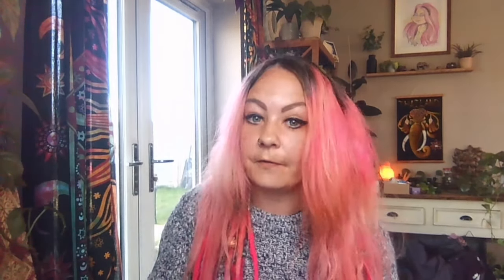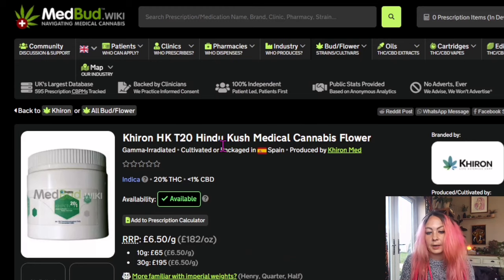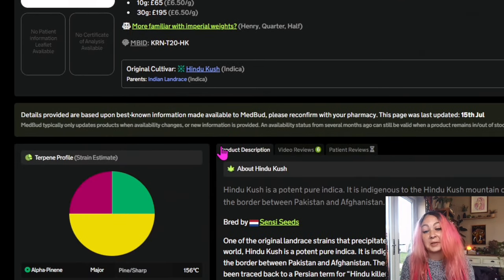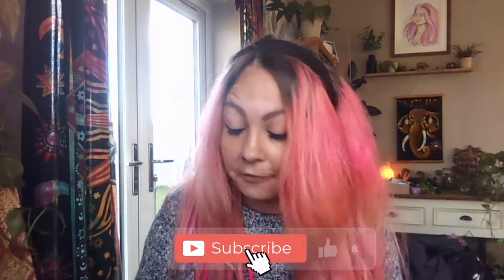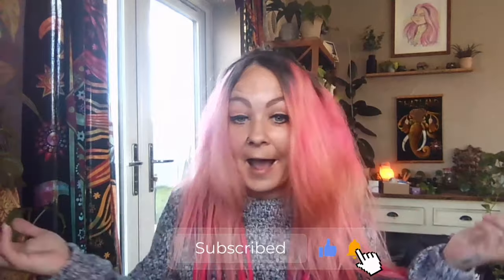I Remember Saying I Wouldn't Buy Hexa Again (Review)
I swore I wouldn't buy Hexa again after some diabolical strains.
but this MAC one got me wanting it.

⤵️ Want Exclusive Access To Polls, Posts & Secret Videos ⤵️

🎶 Tune Used 🎶
Gavlyn & DJ Hoppa - Thankful